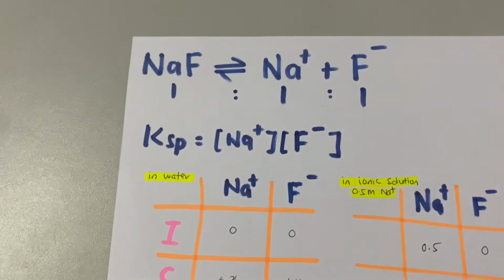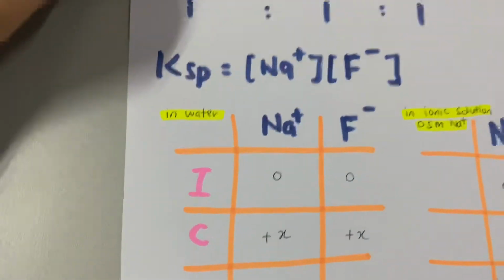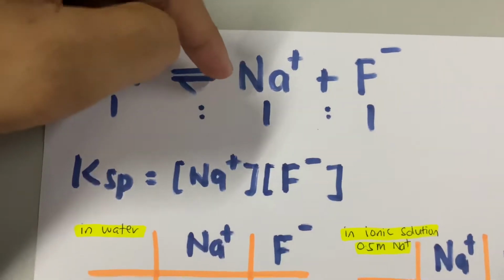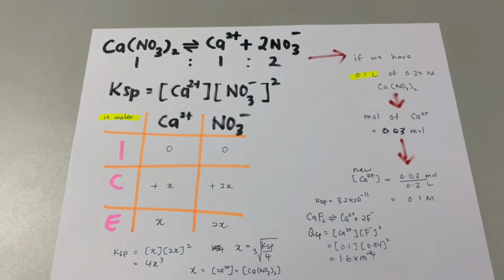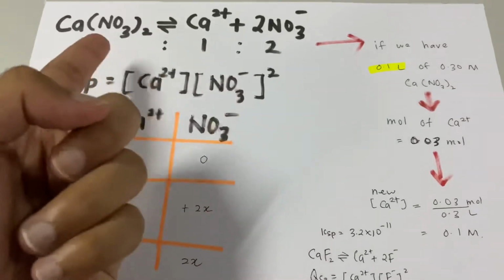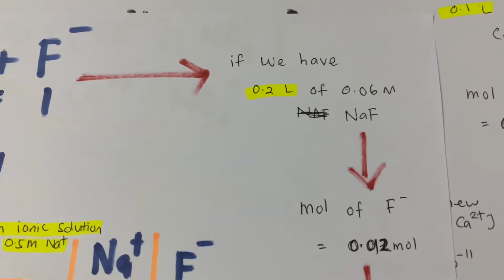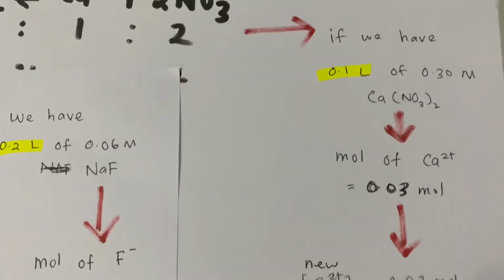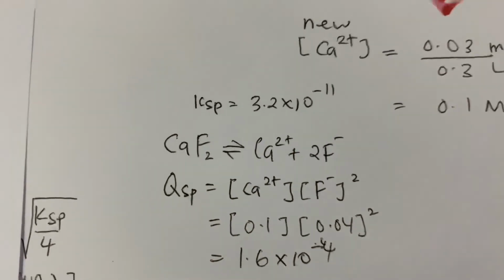Solubility Equilibria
LU5
ACID & BASE